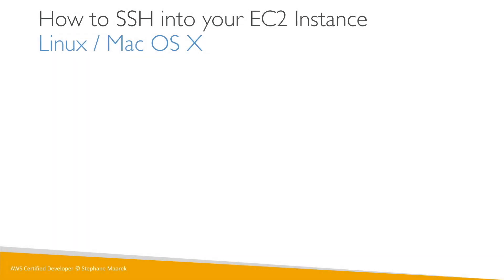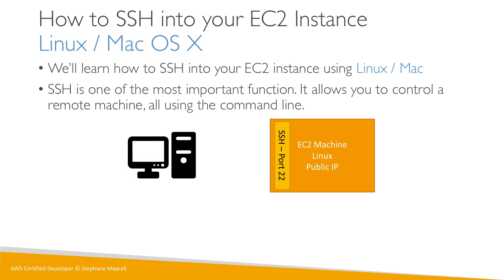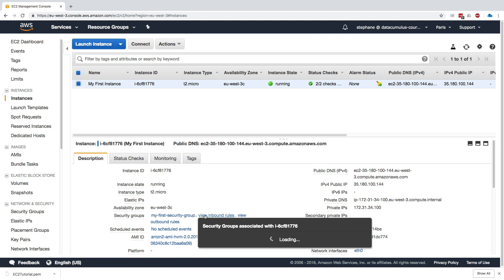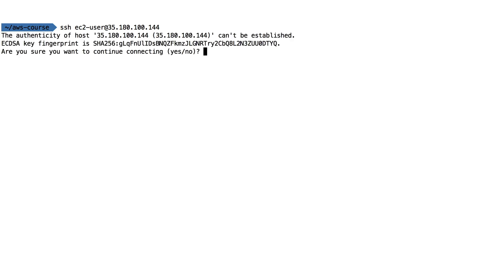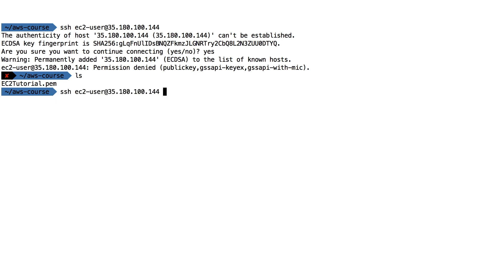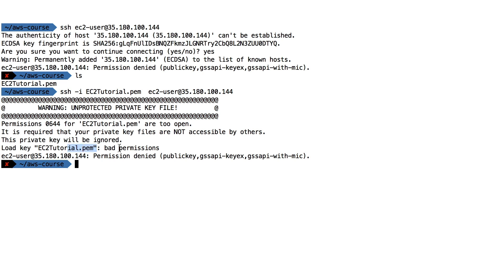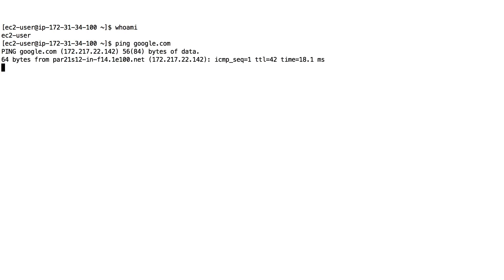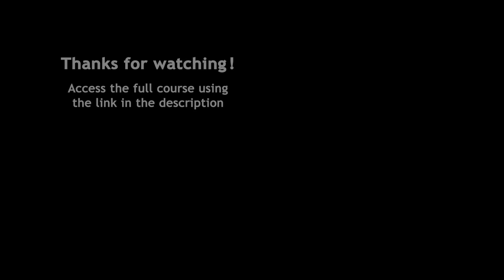SSH to EC2 Instances using Linux or Mac Tutorial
Learn how to SSH into your EC2 instance, to control it from the command line using Linux or Mac!
If you want to learn more (AWS Certified Solutions Architect)
Get the Ultimate AWS Certified Developer Associate 2023 course or the Ultimate AWS Certified Solutions Architect Associate 2023 course at a special price!